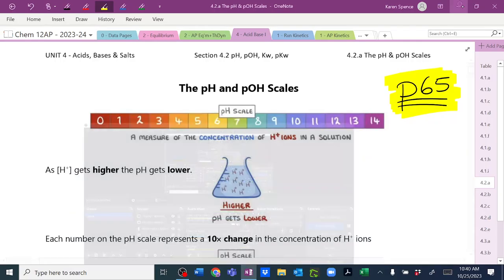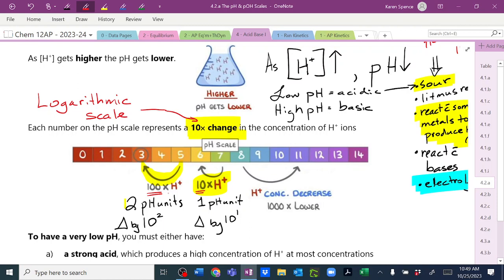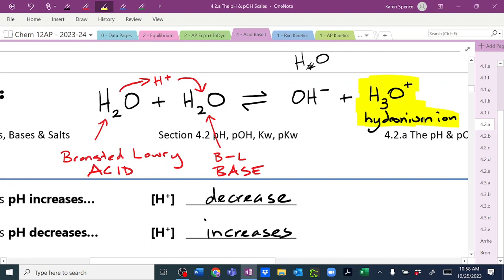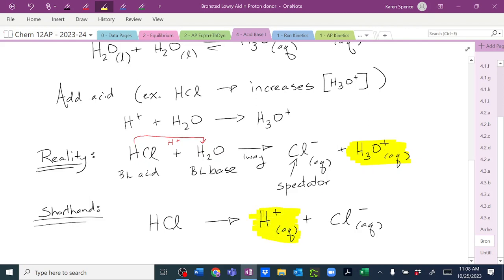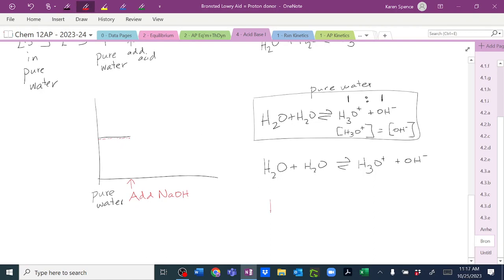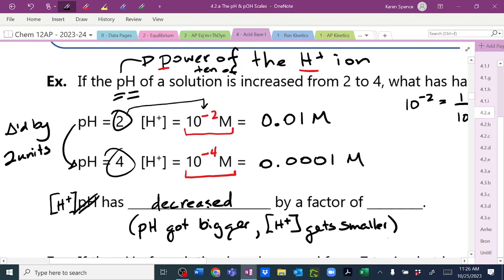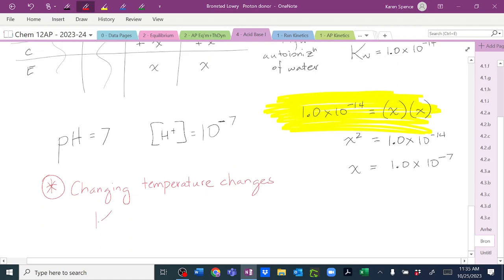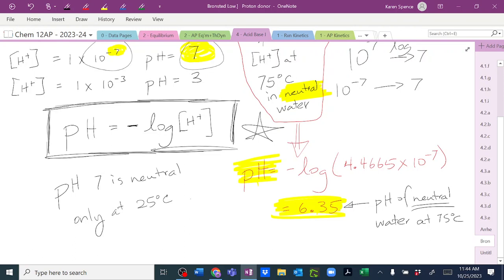2023-10-25 The pH scale; Autoionization of water; Hydronium; Kw; pH of water at 25 C and 75 C.